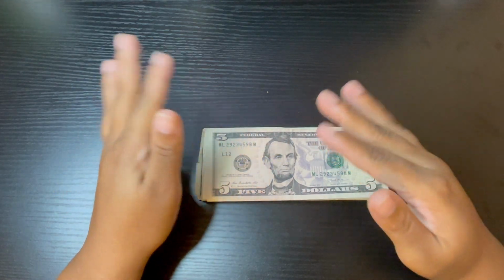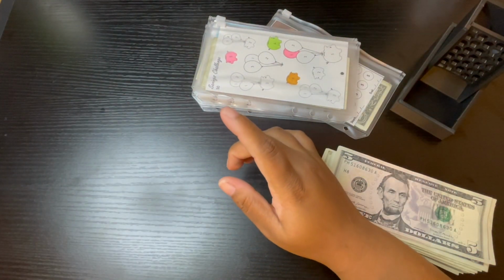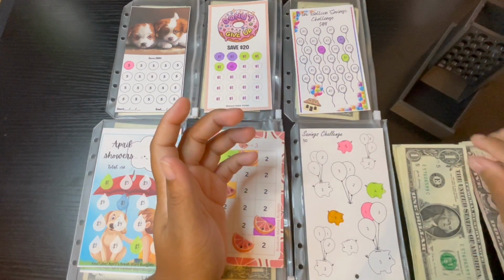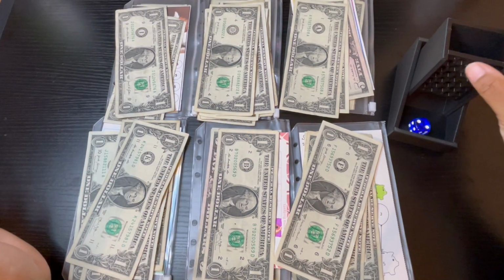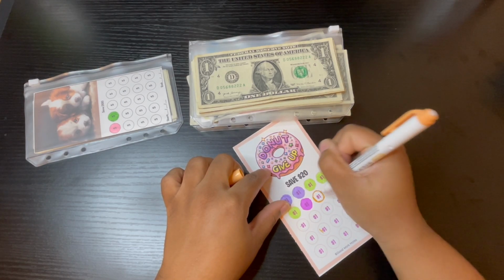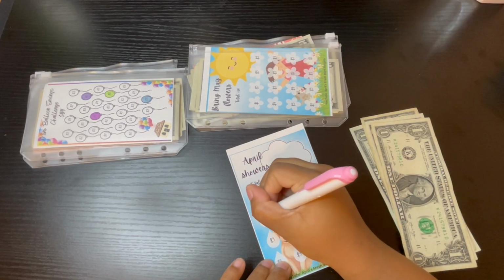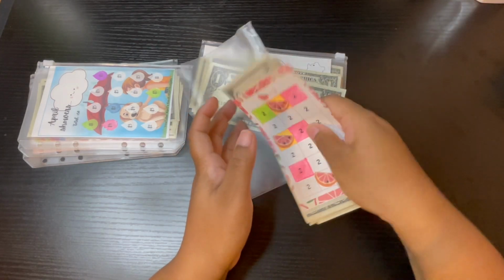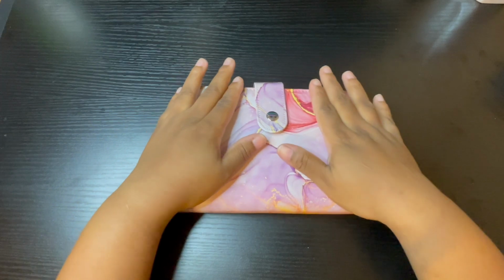Mini Mayham | Mini Savings Challenge Stuffing | $31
CHALLENGES►
Mini Balloon
April Showers
$50 mini
Donut Give Up
Animal Savings
Grapefruit Challenge

FETCH REWARDS► Sign up w/ code RFRMBB

Hey guys I'm MiMi, a 28 year old mom of two. I am working hard to pay off my current personal debt and building a future for my kiddos. I recently returned to nursing school and hope to complete my program within the next three years. My life is pretty busy but I still find time to do what I love.
Over on my channel I do budget with me, cash stuffings, savings challenges, debt updates and more. If you're interested in starting your journey, follow me for some inspiration!

Chalmette, LA 70044